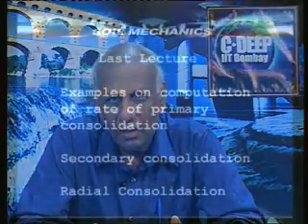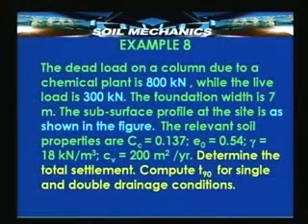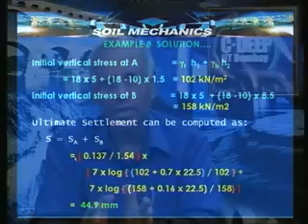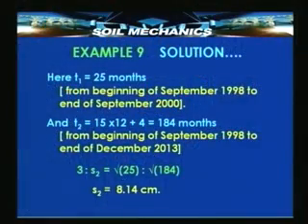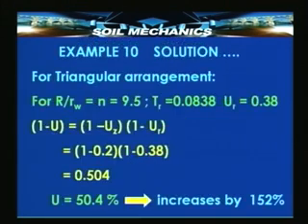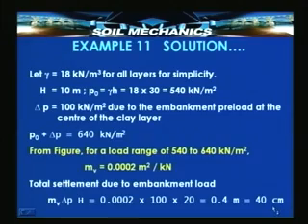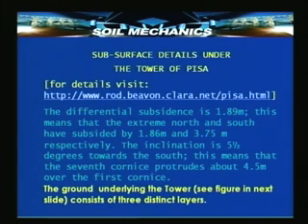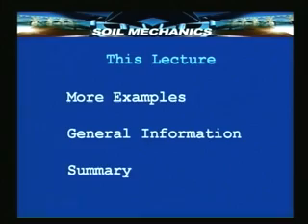Lecture - 42 Soil Mechanics